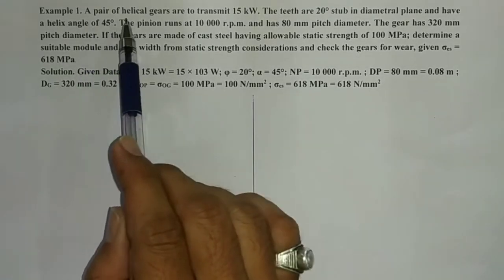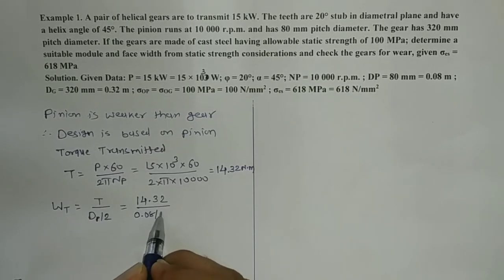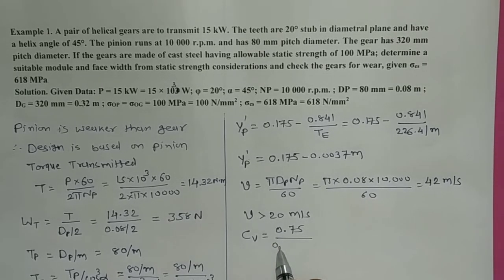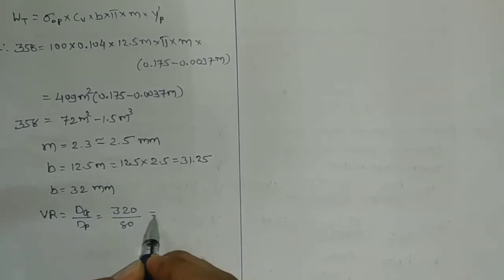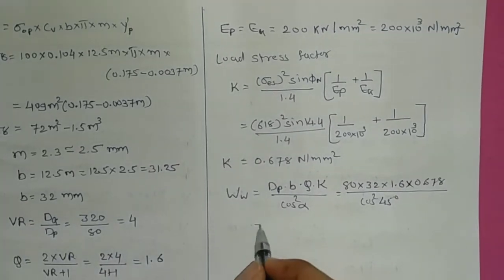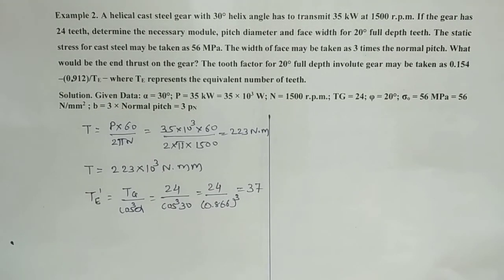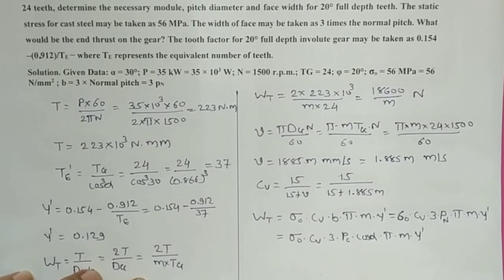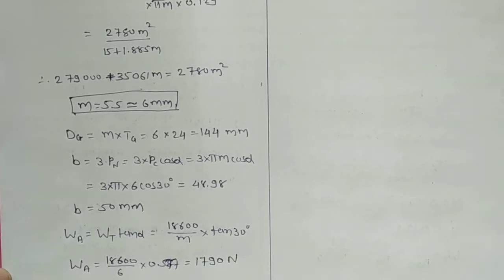Design of Helical Gear - Examples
To understand design procedure of helical gear by solving examples